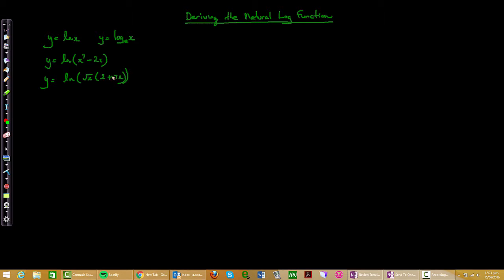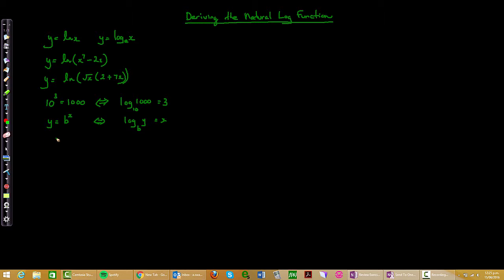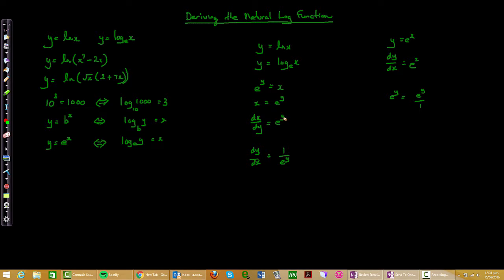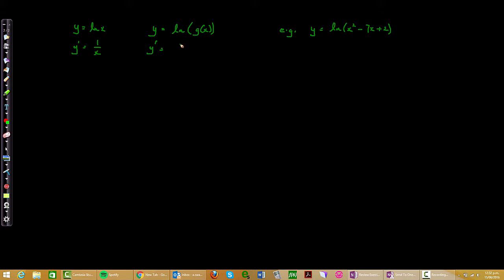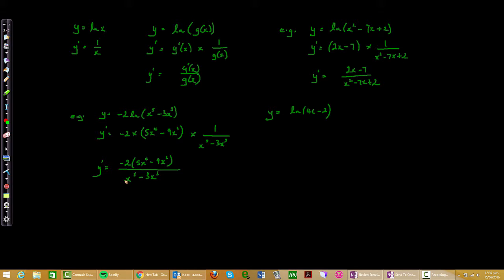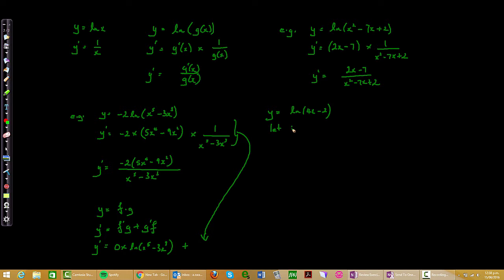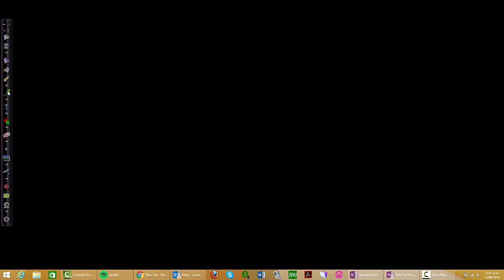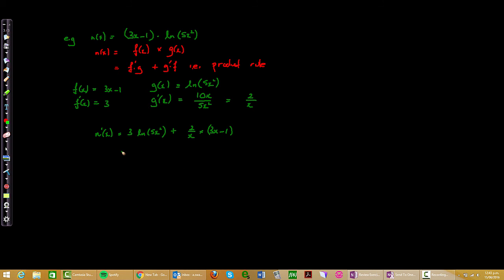Deriving Natural Log Functions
Deriving the Natural Log Function